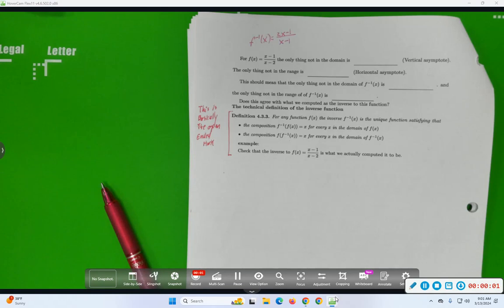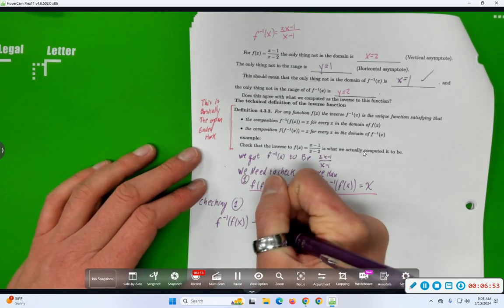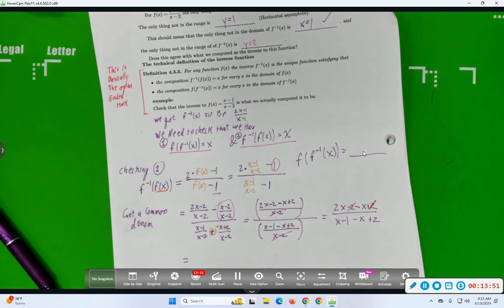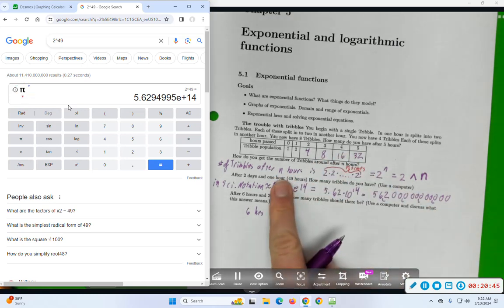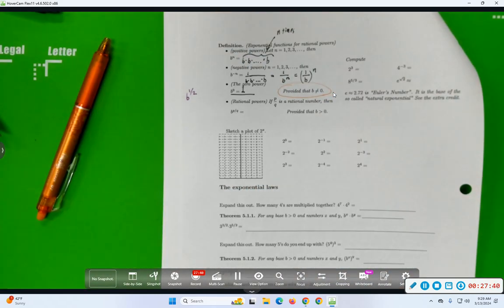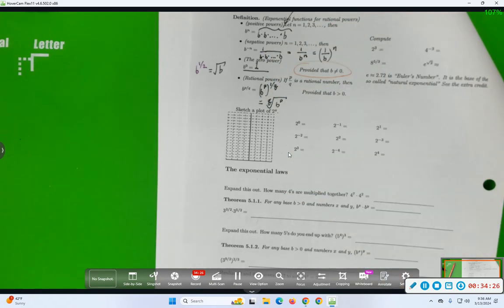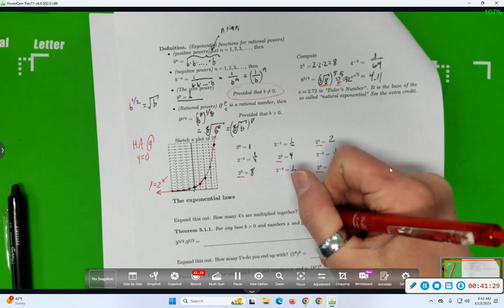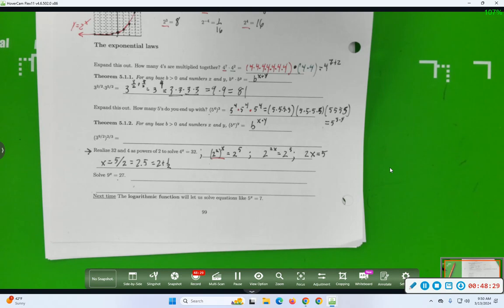Precalc March 13